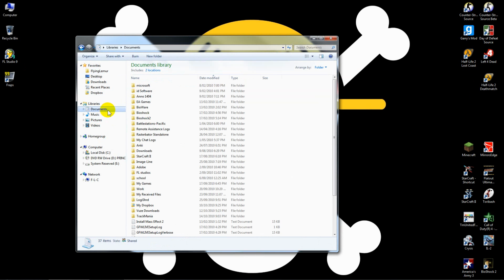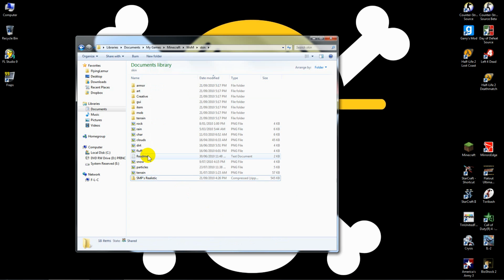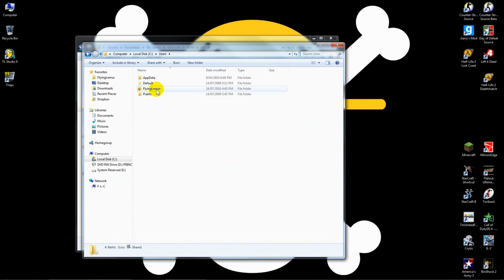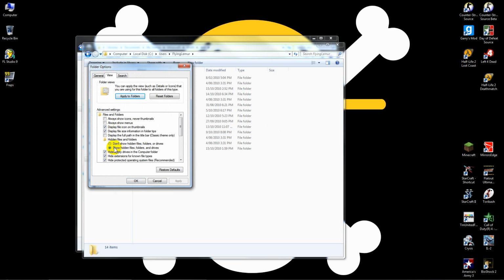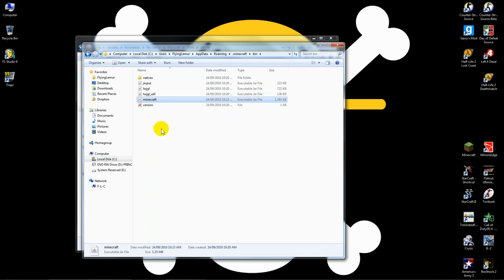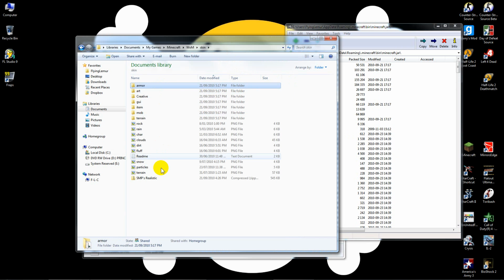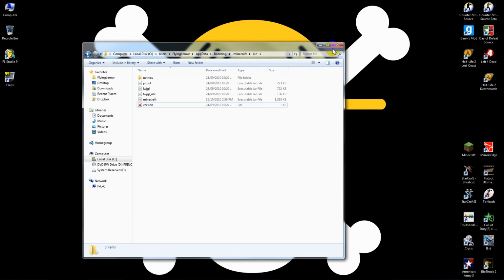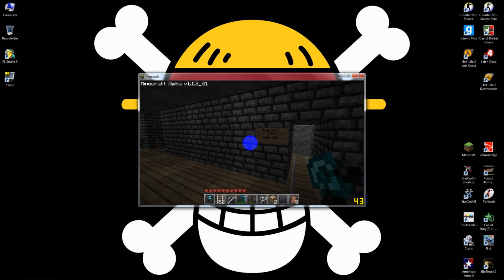MineCraft - Texture Packs Windows 7 64 bit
A tutorial on how to install texture packs for minecraft.

I'm running Windows 7 64 bit

if you have any troubles just ask and ill see if i can help :D

p.s. to uninstall or remove the texture pack to default, just reinstall the mincraft.exe